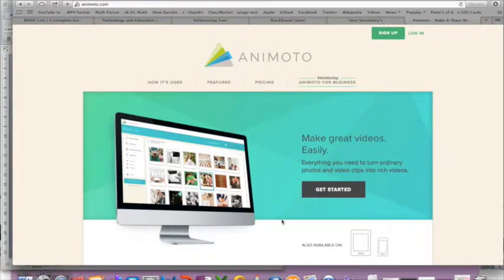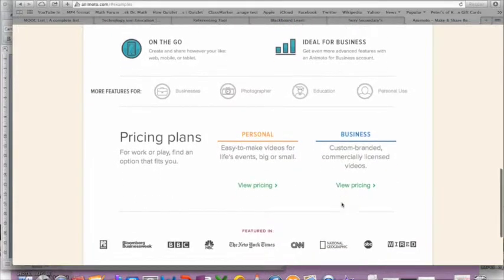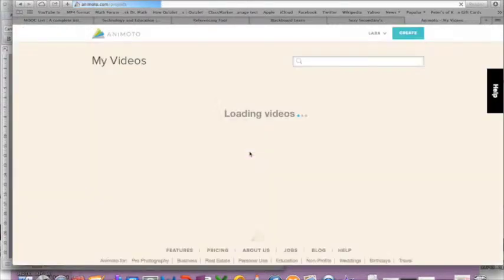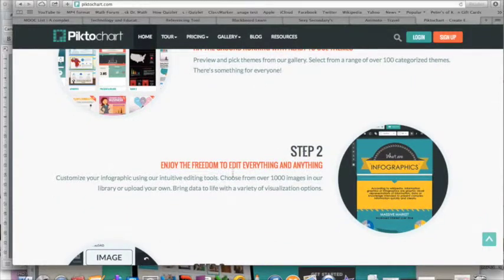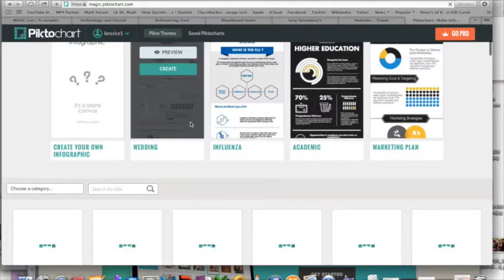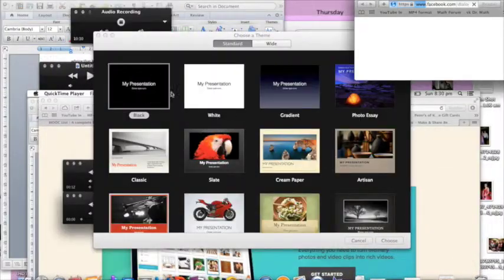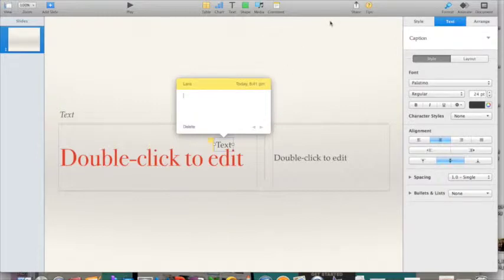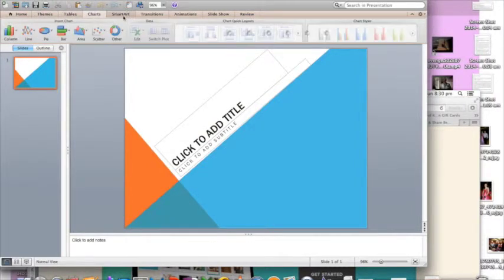ICT Presentation tool